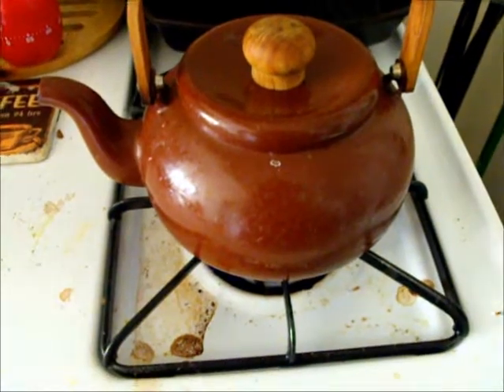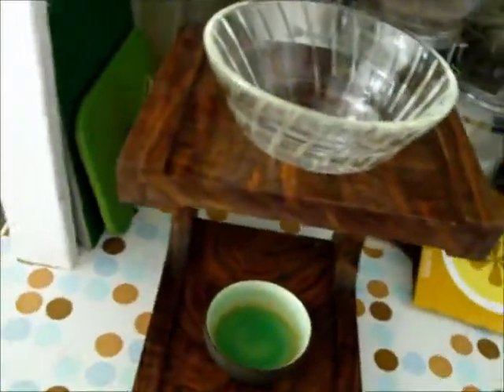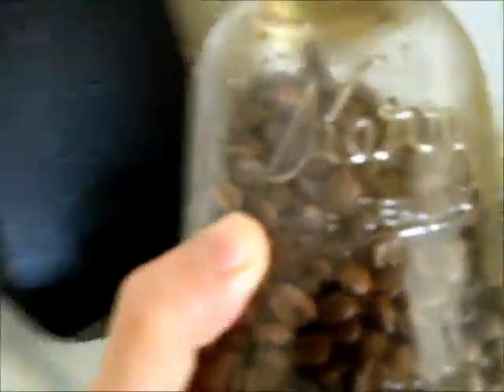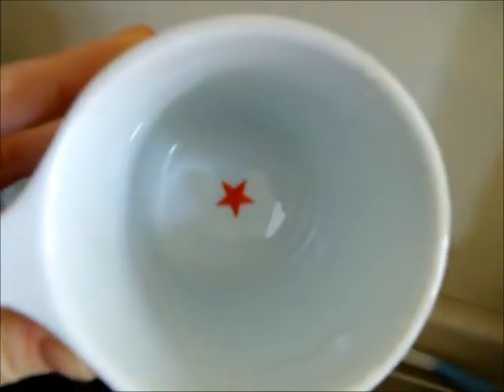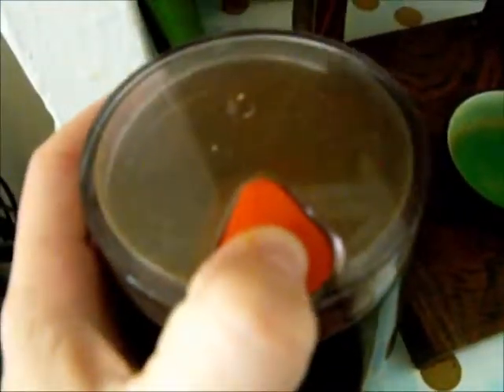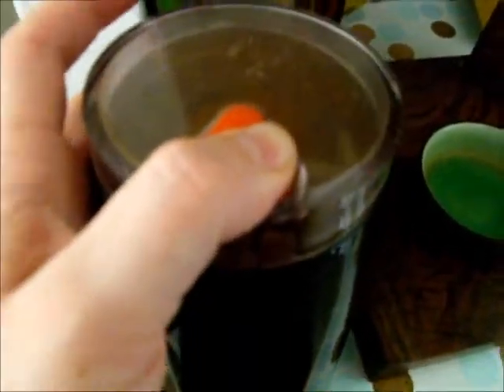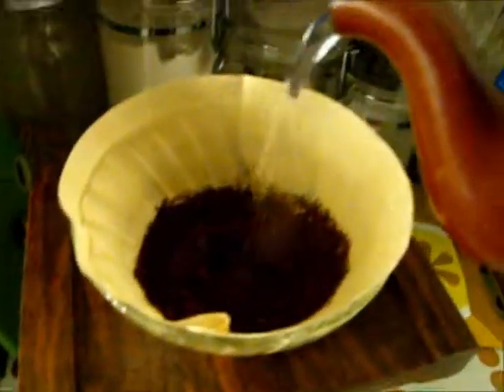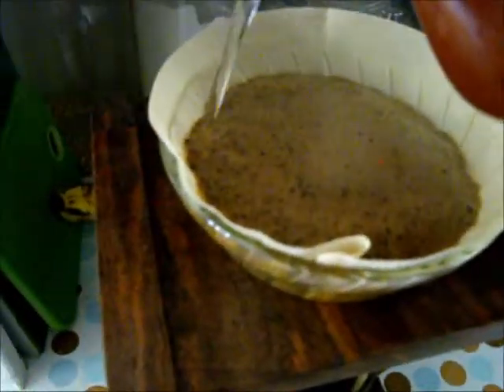Coffee 101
This is a long one and I miss steps and do some thing wrong.